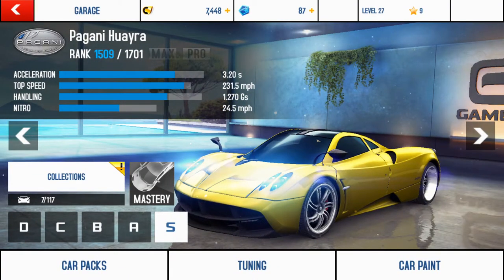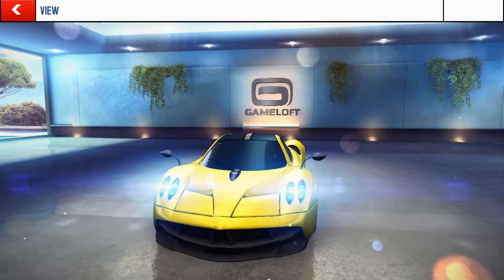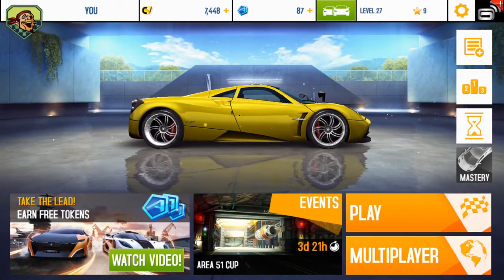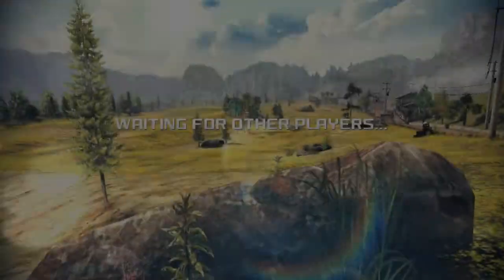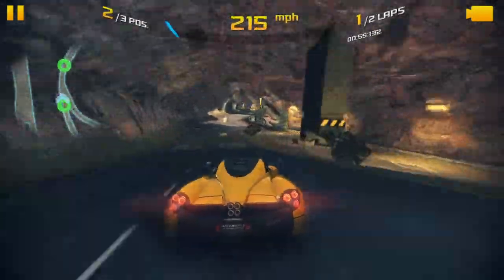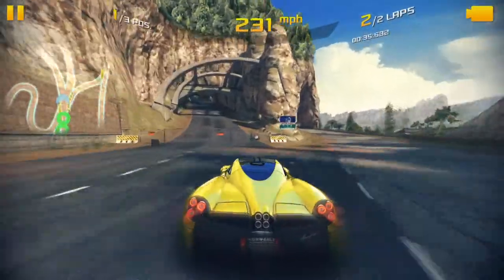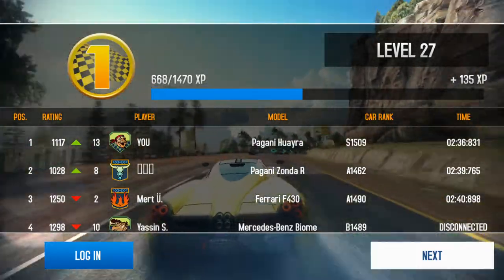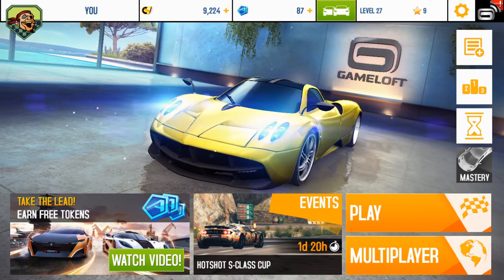Asphalt 8: Driving my new Pangani Huyaya!!!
Hey guys. After 2 in a half to 3 months Driving a Mercedes Benz Electric Drive, I earned over 1,000- under 2,000 credits after each race. Finally I achieved the Pagani Huayra. This car is 231.5 mph, Classy doors, V shaped  back window. And stuff I like About the Pagani Huayra in real life. Then we do the first race on camera. Some of the opponent cars were a Mercedes Benz Biome, Ferrari F430, And the other Pangani in the game is the Pagani Zonda R. The Biome disconnected, While I was in 3rd place. Then the Ferrari F430 crashed and got him in Bronze while it got me in 2nd. Another lap later the Zonda R  crashed, Which got him in 2nd. And got me in 1st. I won the race. The Pangani Zonda R finished in 2nd. And the Ferrari F430 finished in 3rd. That was a really great race. You may like this video. You may comment in the box below.